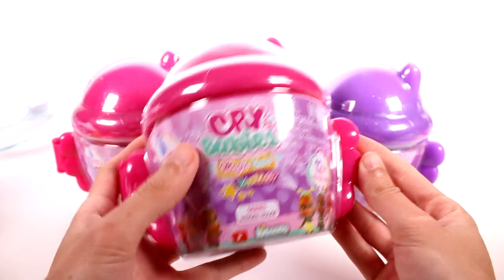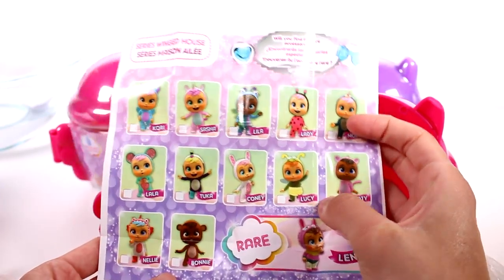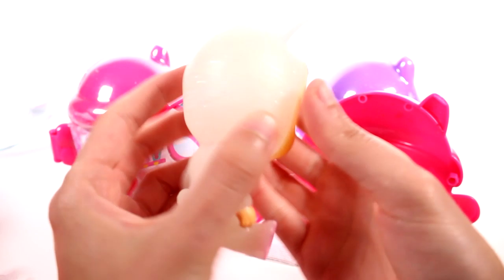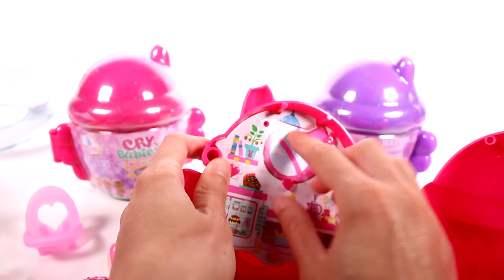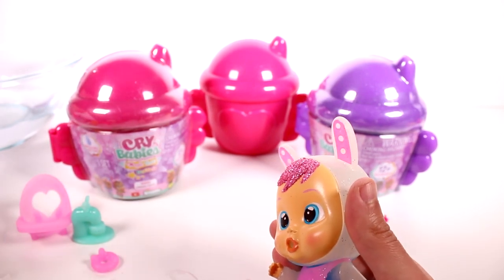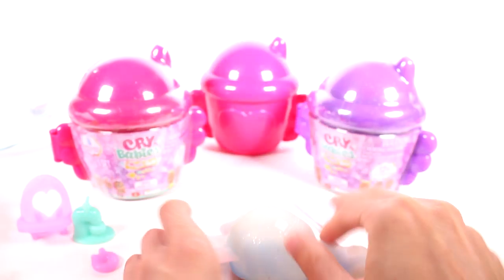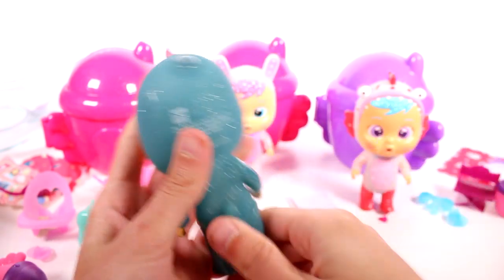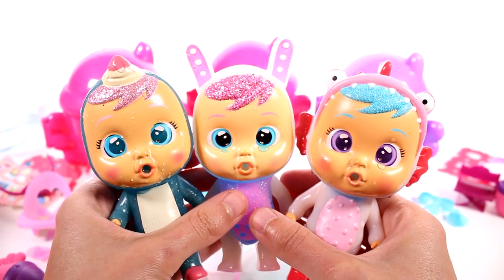Cry Babies Magic Tears Fantasy Blind Box Unboxing Toy Review